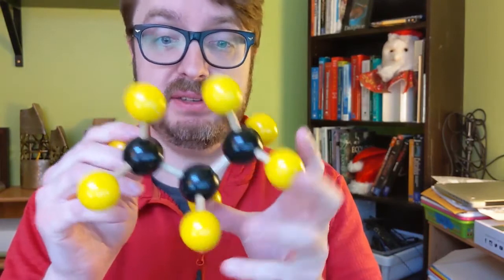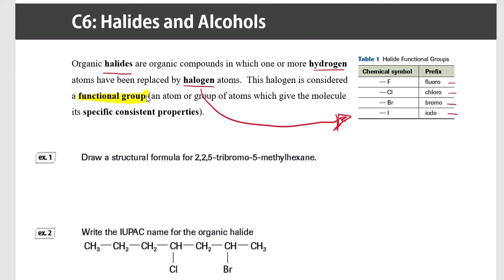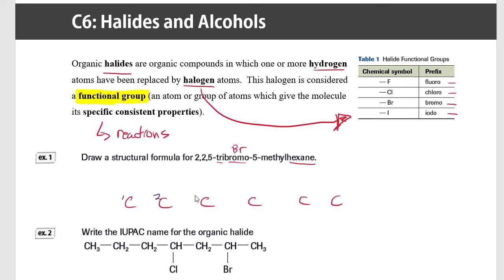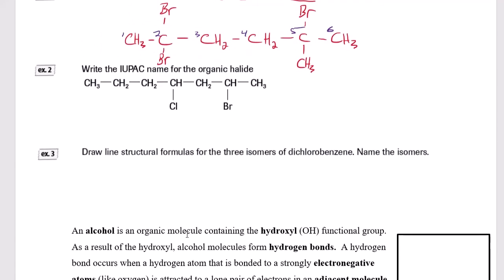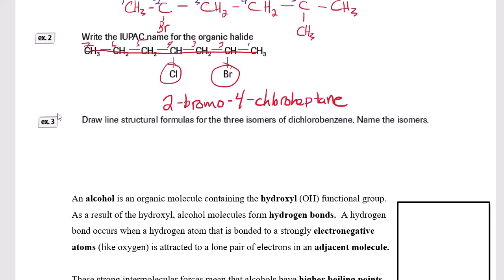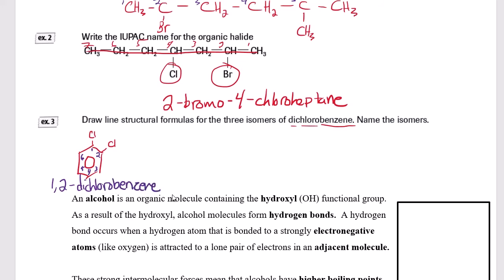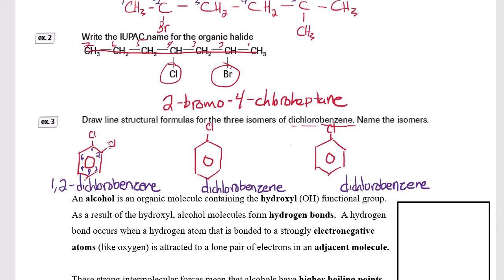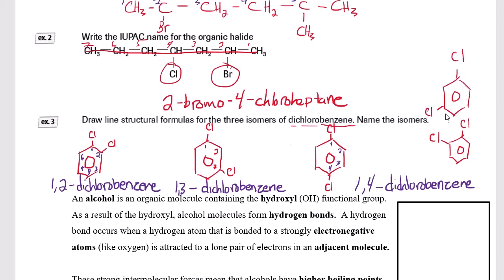Organic Chemistry: Organic Halides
Organic halides are substituted hydrocarbons which contain an atom from the halogen family (typically fluorine, bromine, chlorine and/or iodine).  Reuben shows you how to name these guys properly!